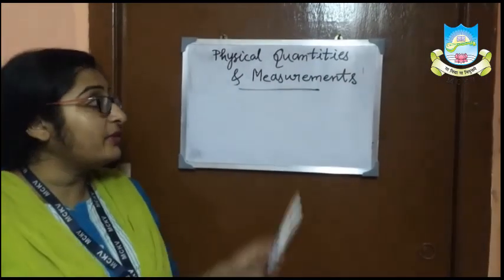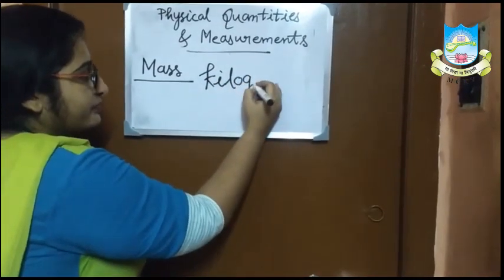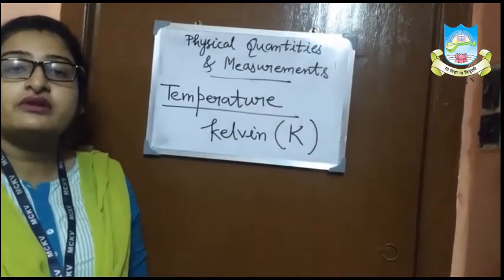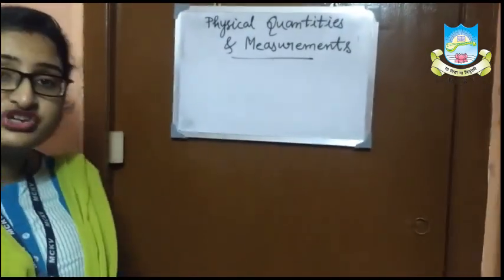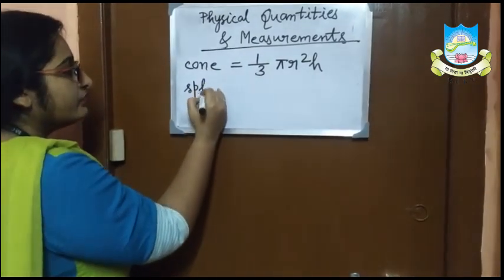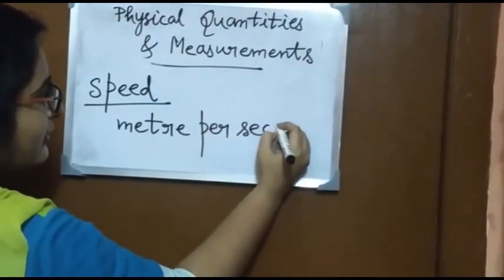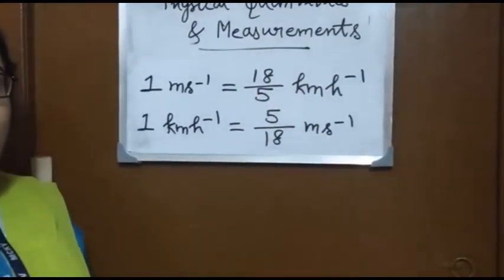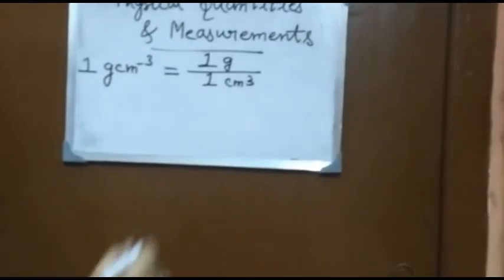Class- VII | Physics | Topic | Physical quantities and measurement | MCKV